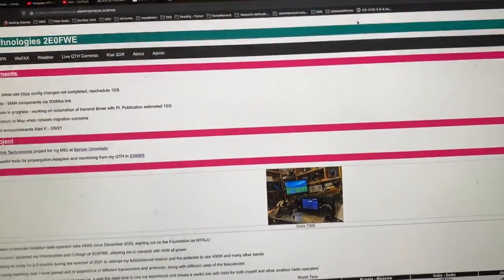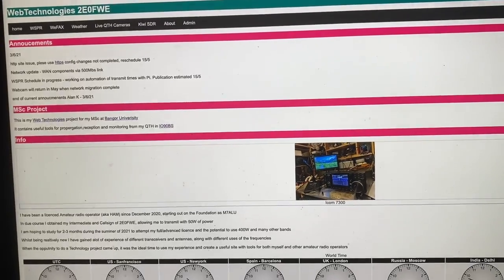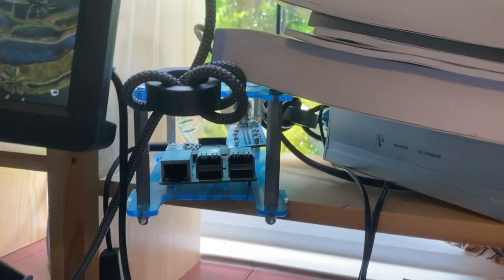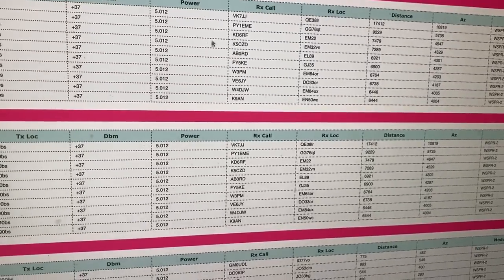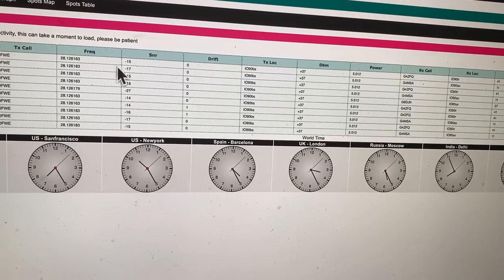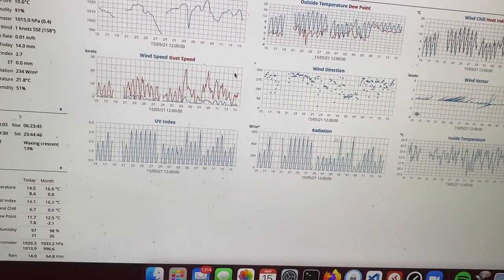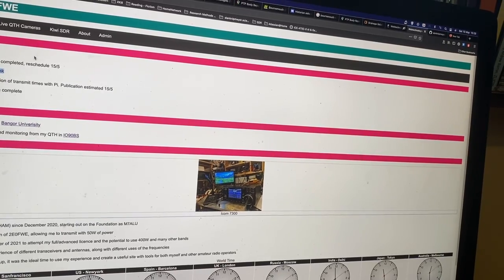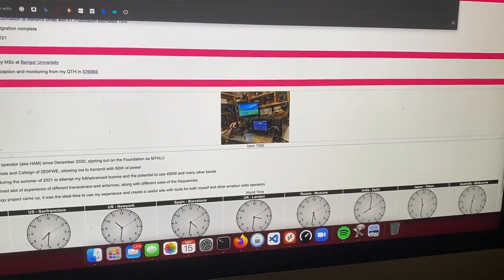2E0FWE update - web technology website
Wellbrook ALA1530LN should be with me in the coming week.